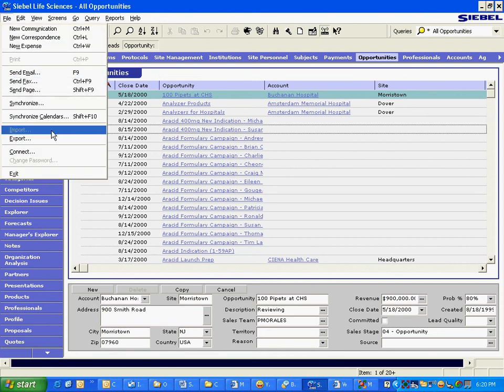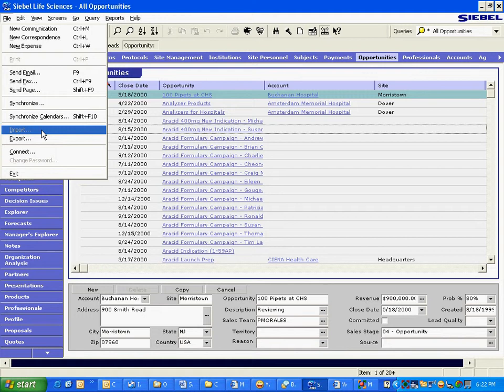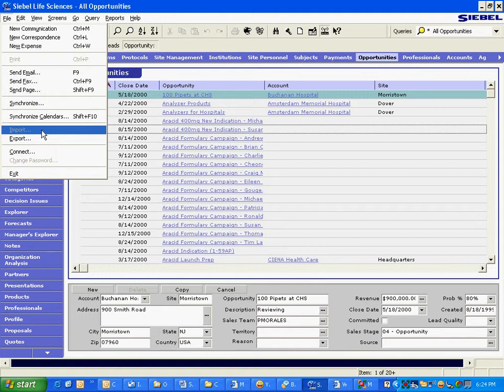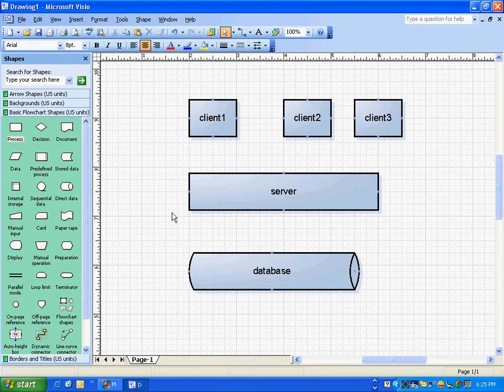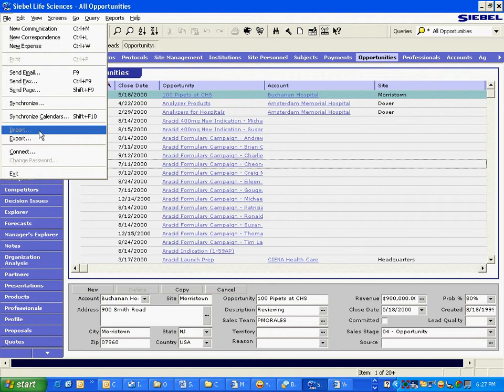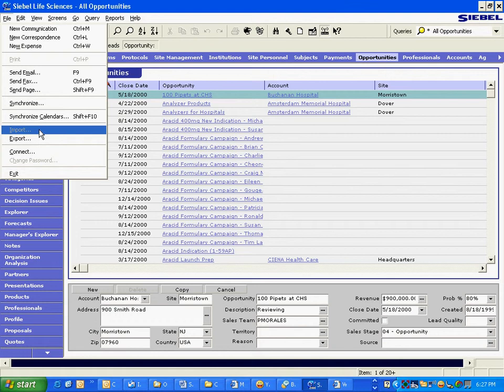FAQ IMPORT funtionality in GUI